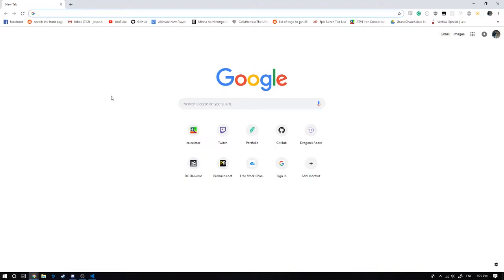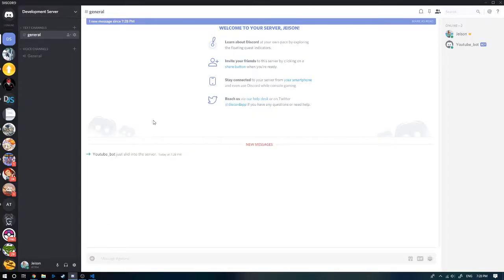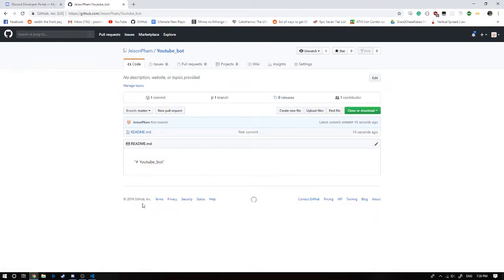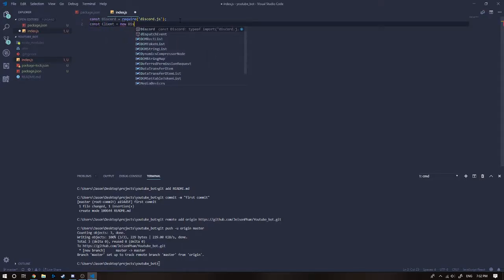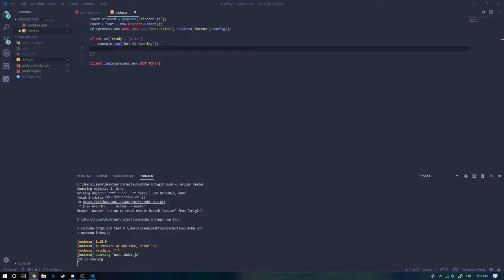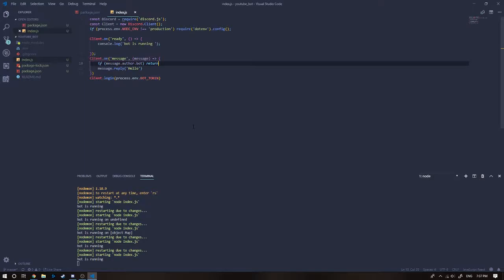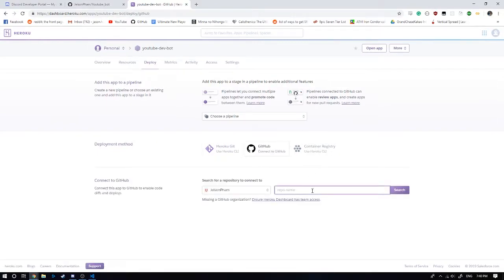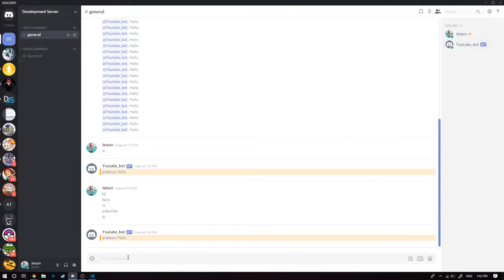Create Discord Bot and Host to Heroku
Brief introduction into how you can create your own discord bot using
1. node.js
2. git
3. github account
4. heroku account

Any feedbad is greatly appreciated